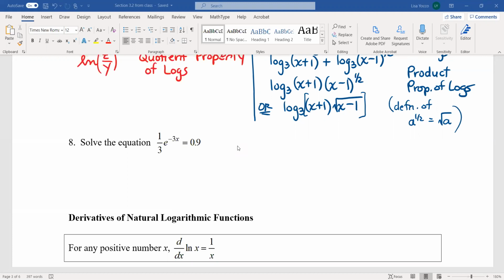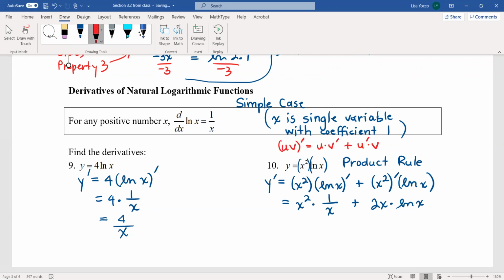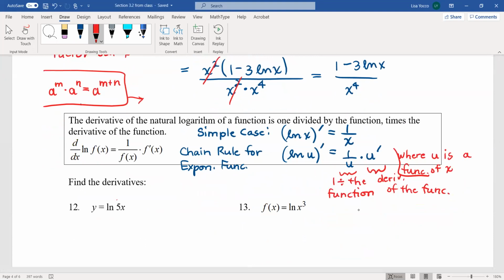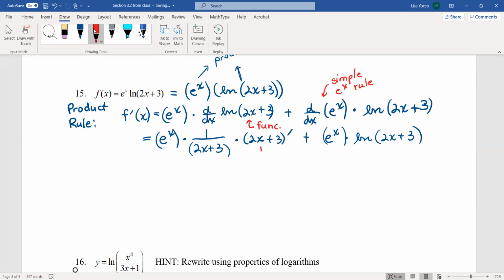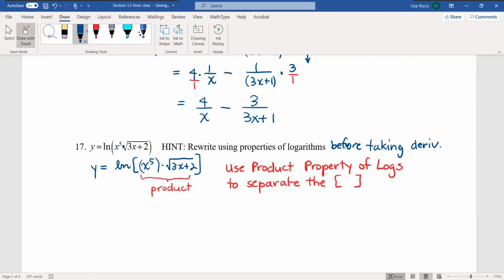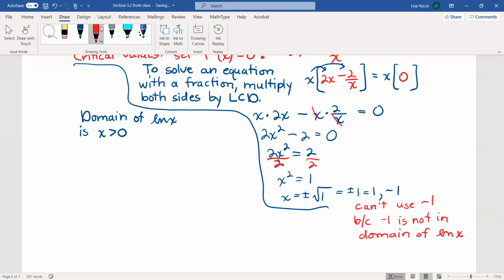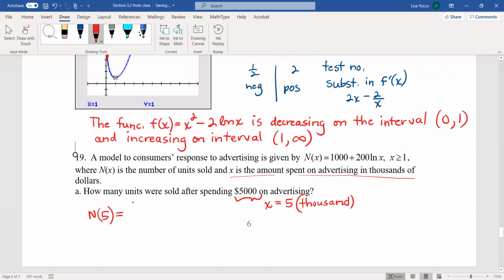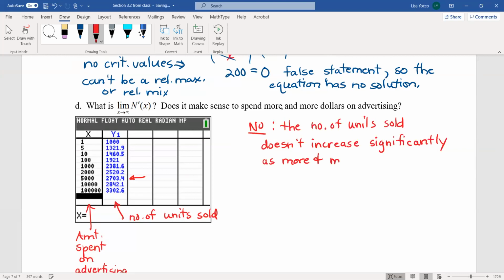Math 1232 Section 3.2